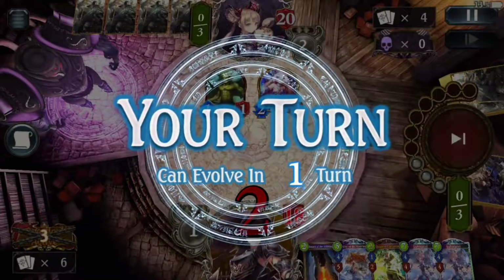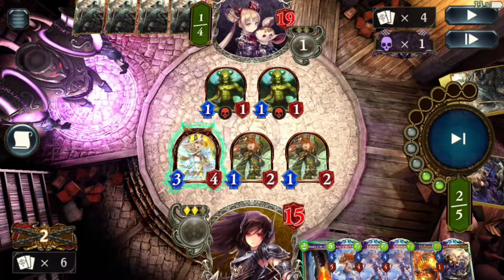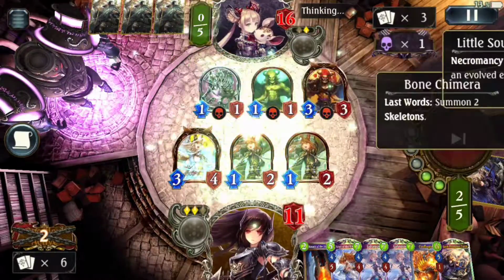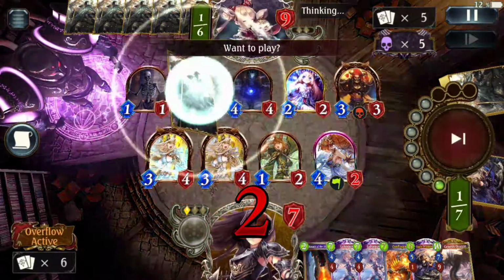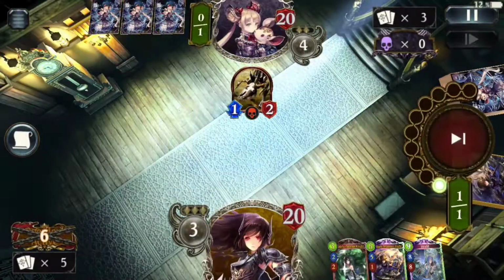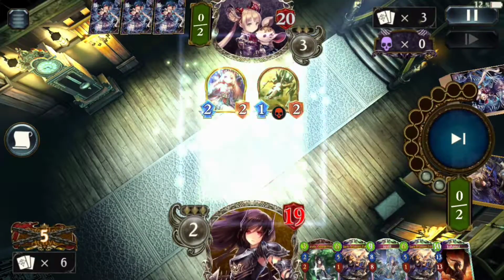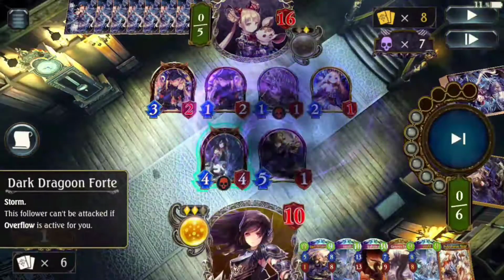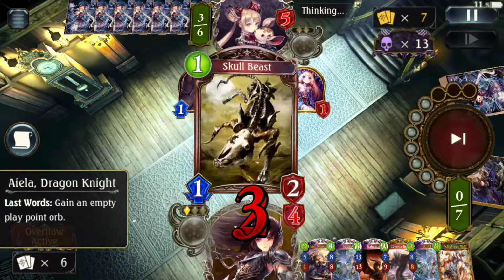Adapting and changing the rules of a game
So these games were a good example of how to undestand when you can no longer win a board based battle and instead change the game to favor you. I was never going to clear those boards and i don't know if i can live even if i do because tyrant is picking up in popularity so i changed my situation to match my needs.